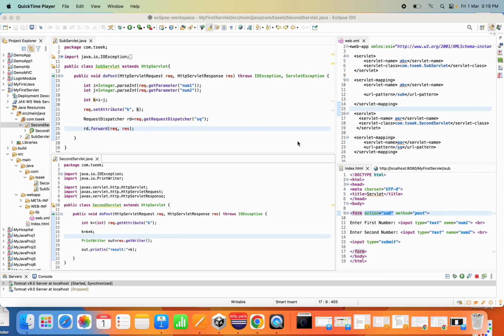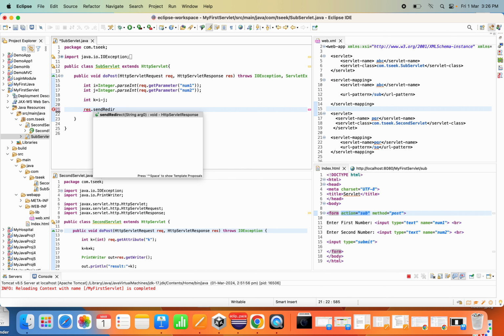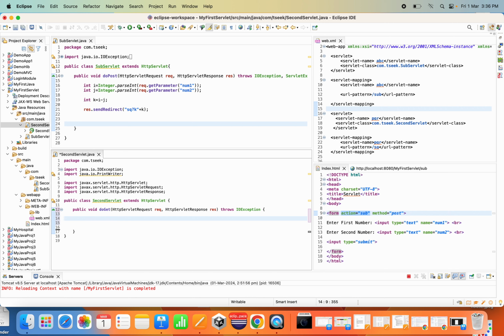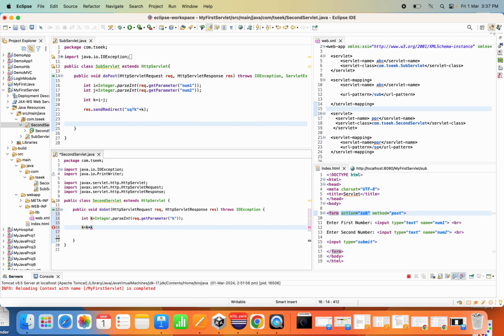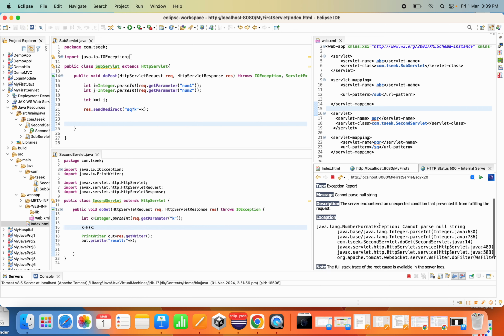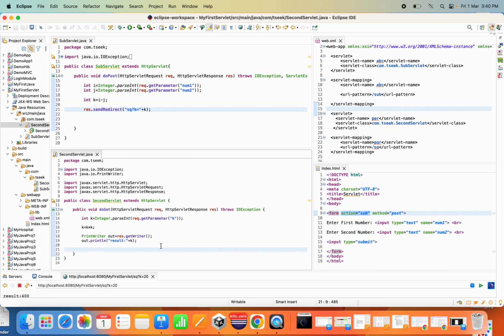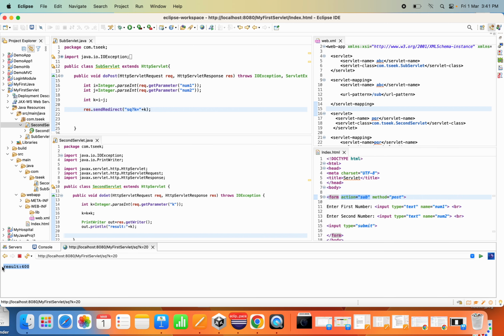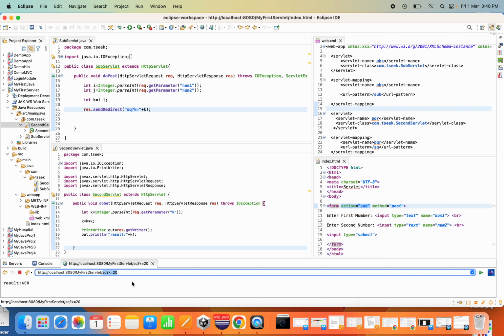JAVA Servlets - SendRedirect